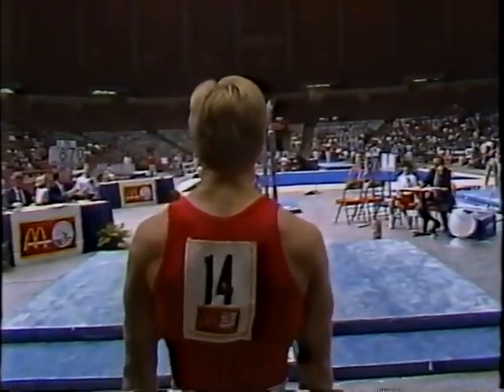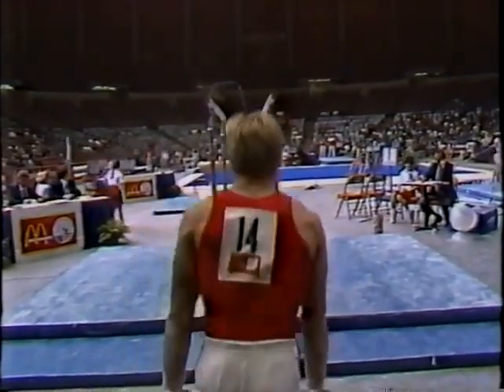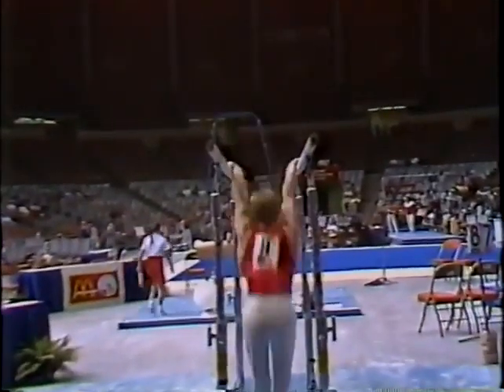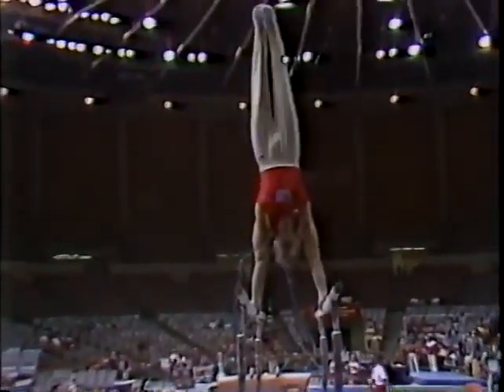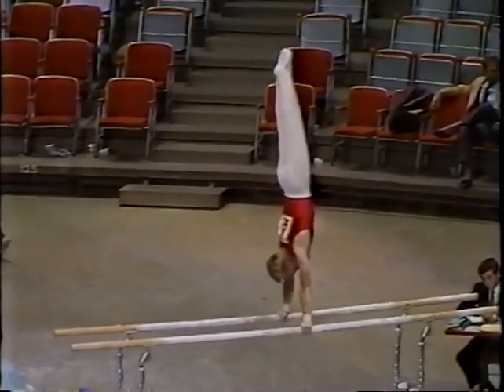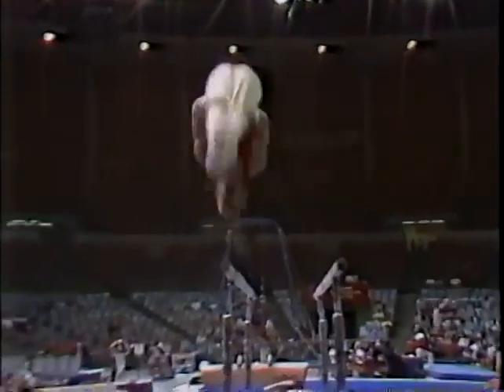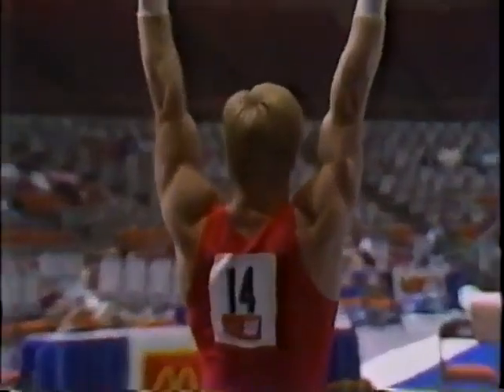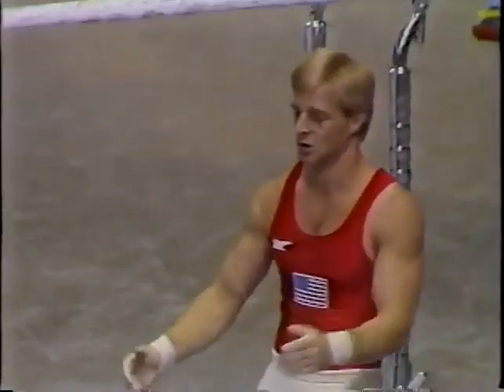AA 1985 USA World Trials Scott Johnson PB